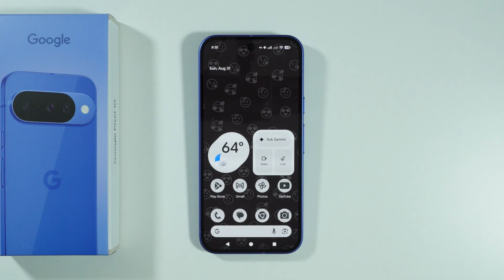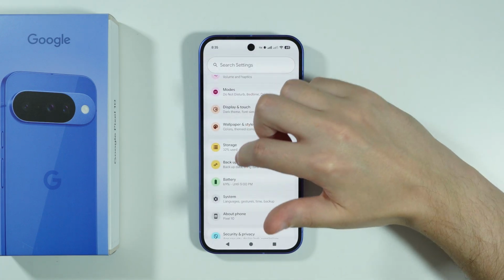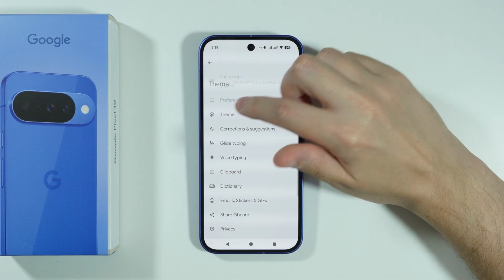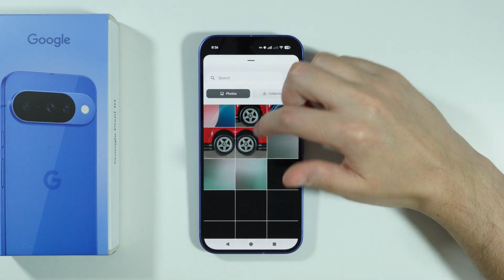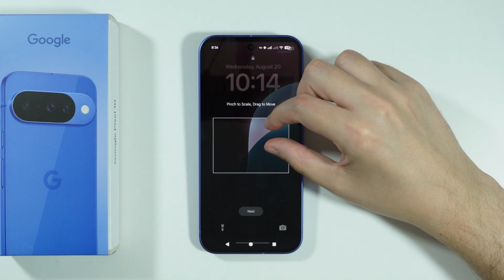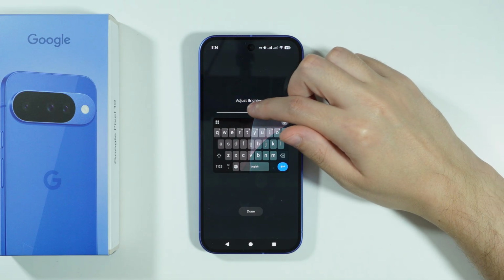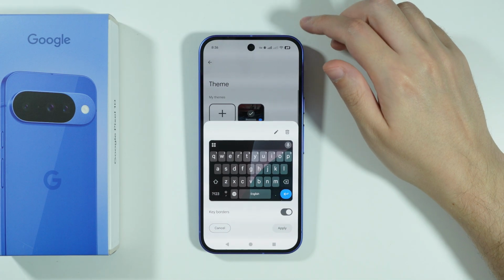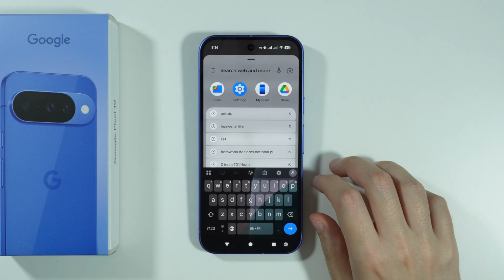Google Pixel 10: How to Set Custom Keyboard Theme (Create Own Keyboard Theme)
Learn how to create and set a custom keyboard theme on your Google Pixel 10 for a personalized typing experience. This guide provides step-by-step instructions for designing your own theme within the Gboard settings menu. Discover how to change background colors, add images, adjust key styles, and modify text colors to make your keyboard unique. Express your personal style by building a completely custom keyboard theme that reflects your preferences.